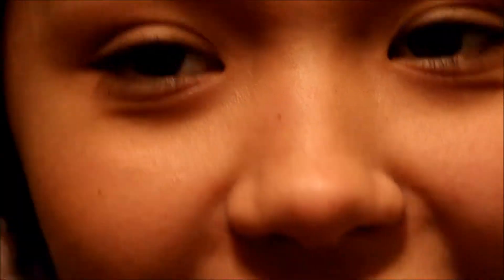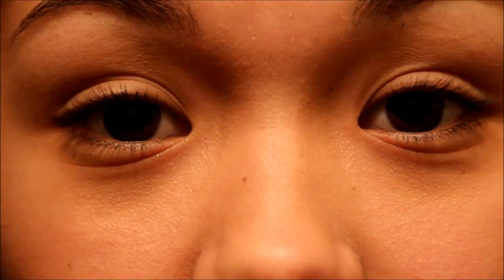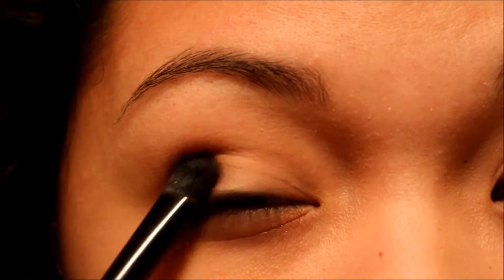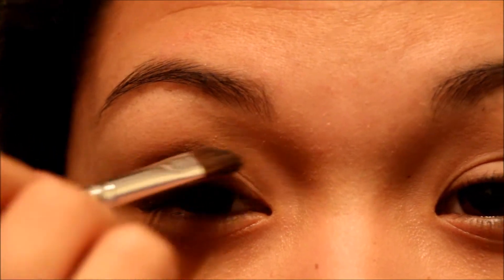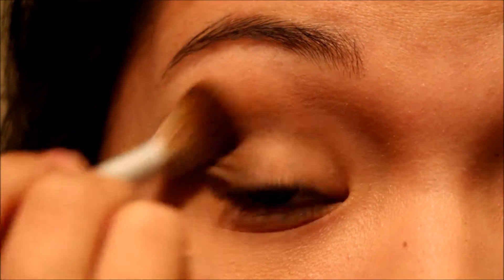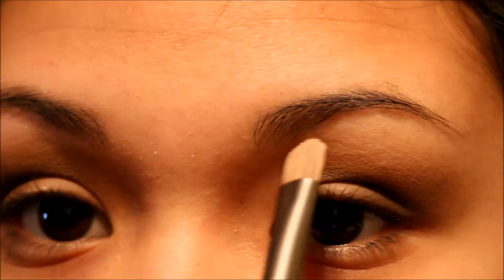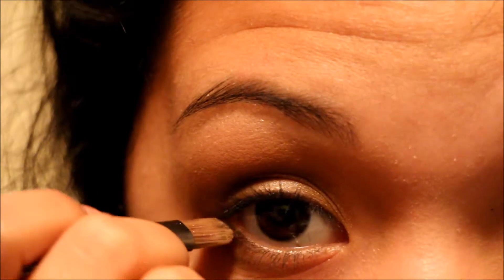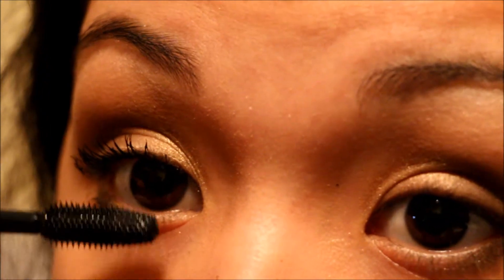Easy Naked Look Make-Up Tutorial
Easy Make-Up look using the first Naked palate by Urban Decay

If you try this out don't forget to show me(:
Just @ me on twitter